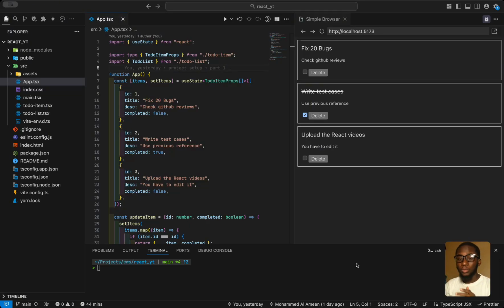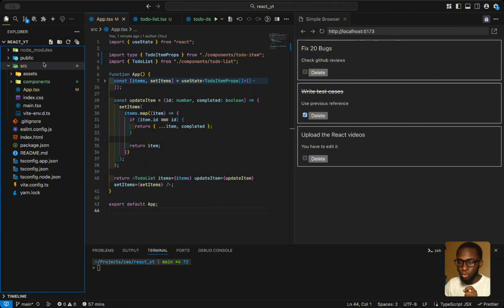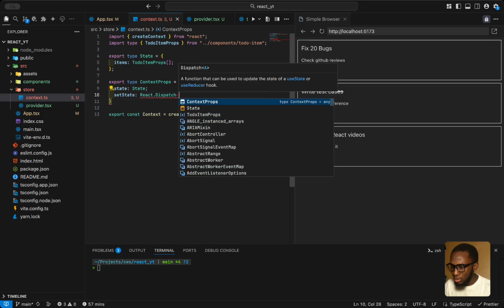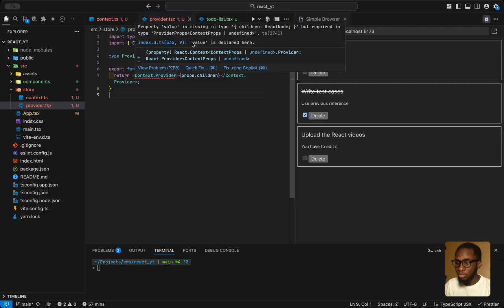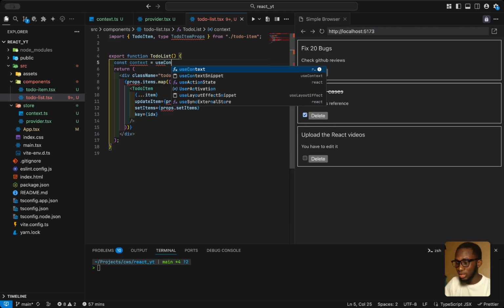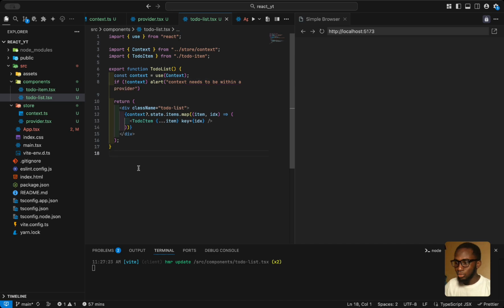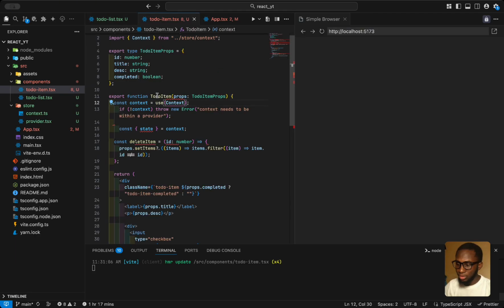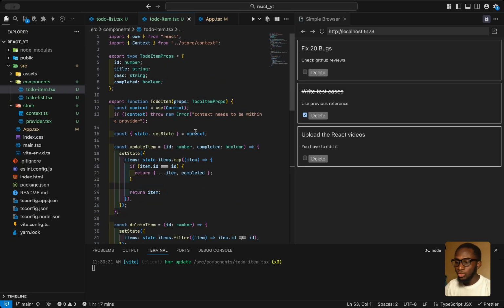React: Shared State with Context API - Part 5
In this video, you will learn how to share states between your components without prop drilling, using React Context API.